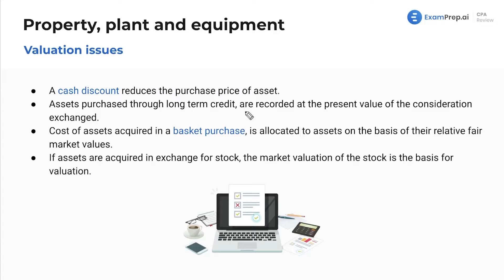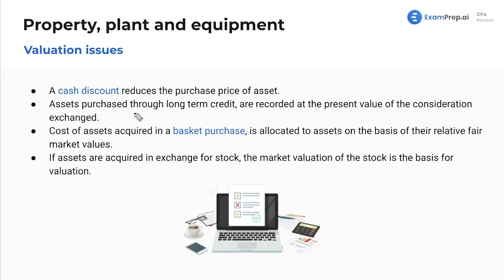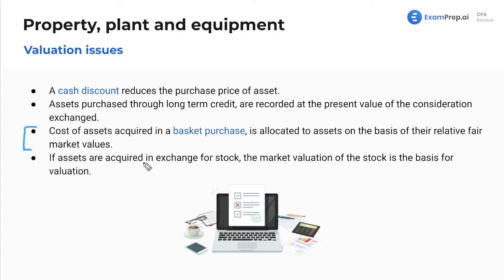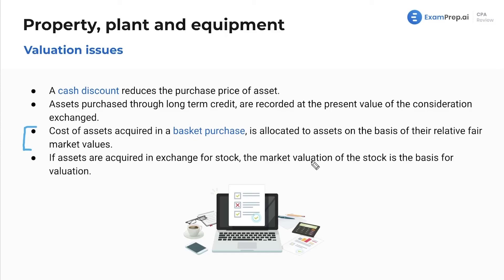Valuation Issues - FAR Exam Prep